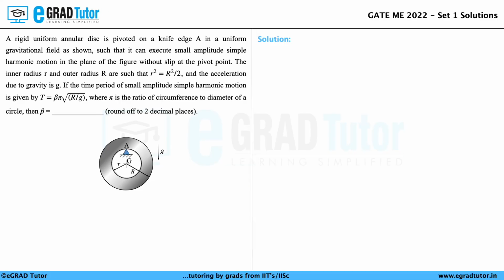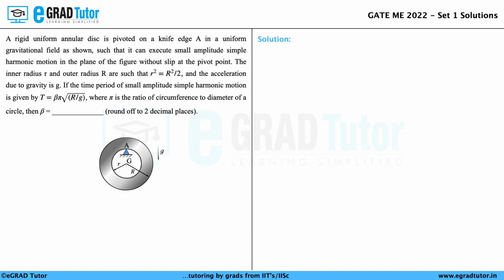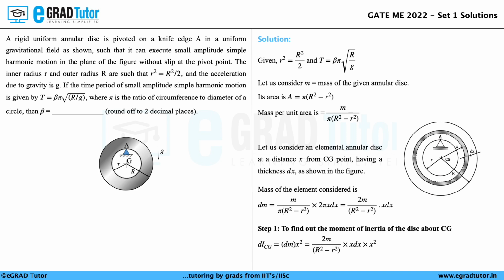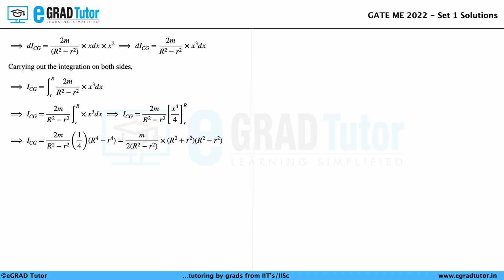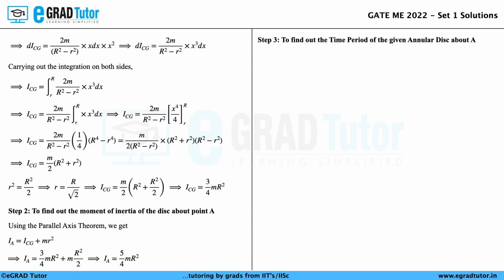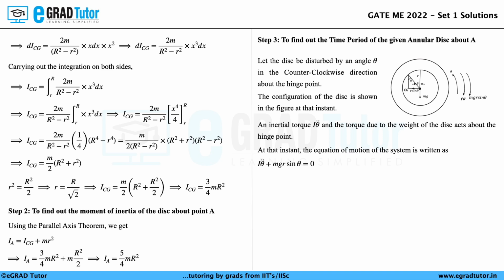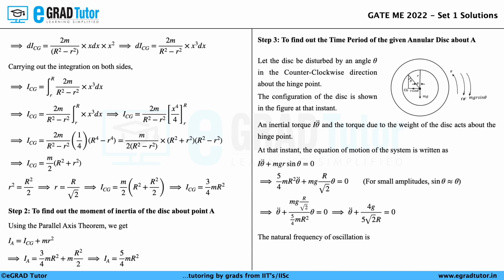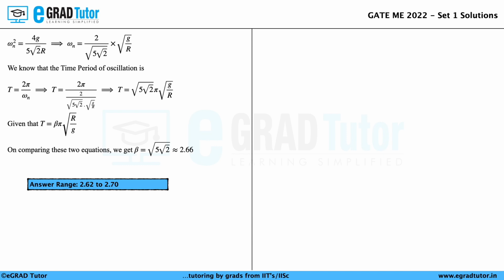GATE ME 2022 Set 1 Solutions | Q32 | A rigid uniform annular disc is pivoted on a knife edge...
This video explains the solutions for a question from GATE ME 2022 Set 1 Paper from the topic Mechanical Vibrations.